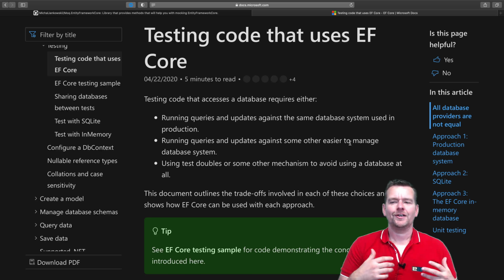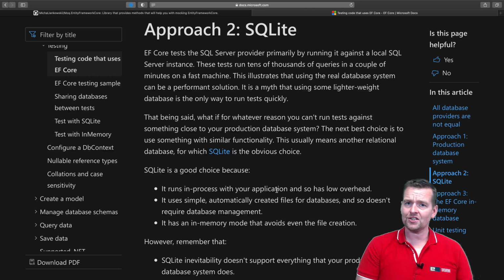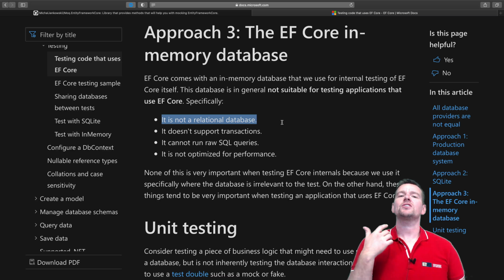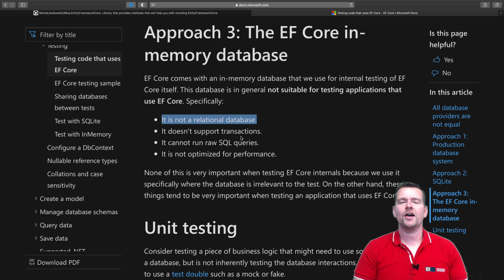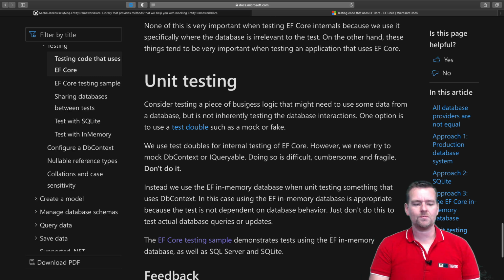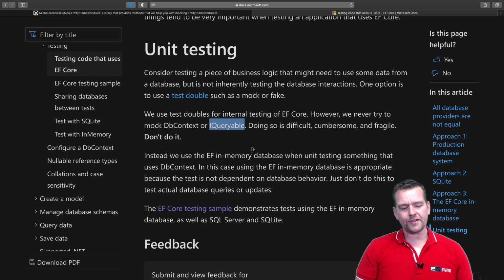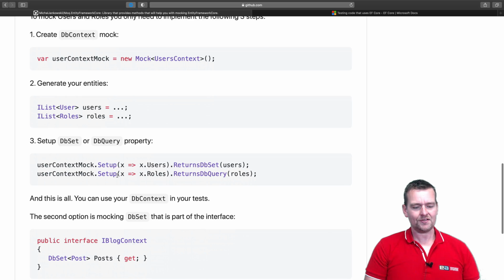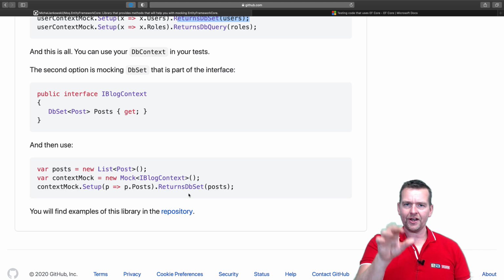Egg Production App | FullStack | S2P9 | Theory on EF Core with Integration and Unit Testing